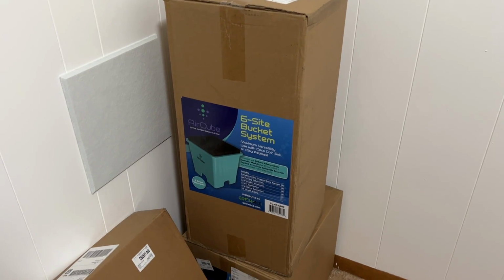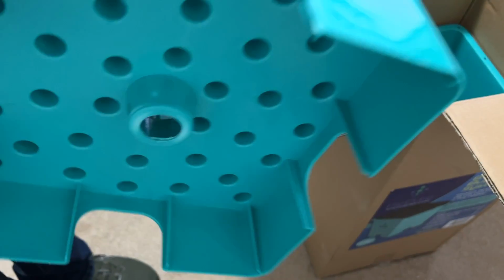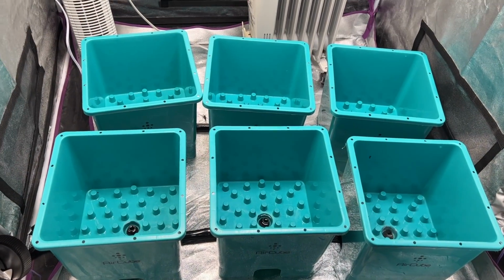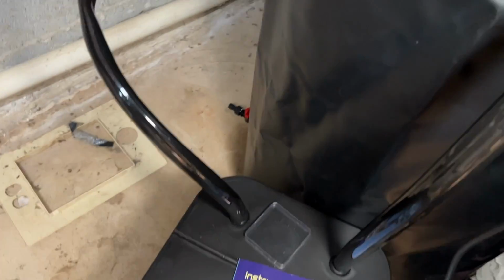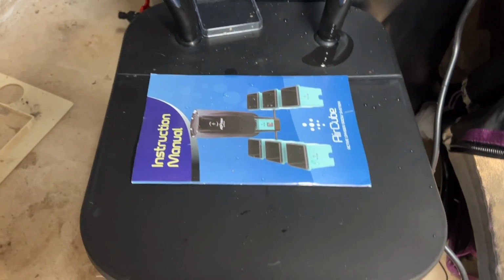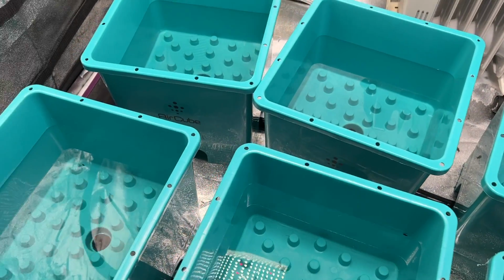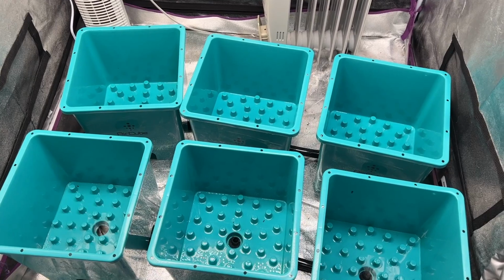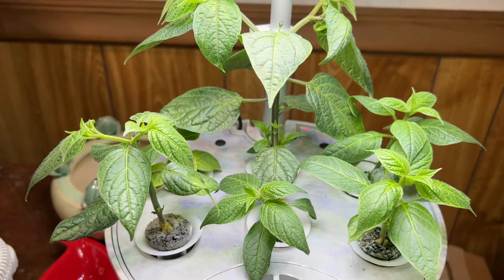AirCube Active Oxygen Ebb and Flow Grow System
This was sent to me by GrowAce. The AirCube active oxygen ebb and flow grow system is a flood and drain type hydroponic system. It features a controller that runs the fill and drain cycles. The aircube pots have fabric pots inside, which encourage air pruning.